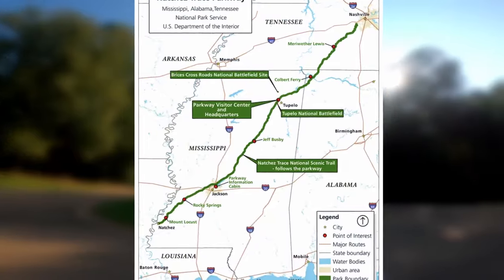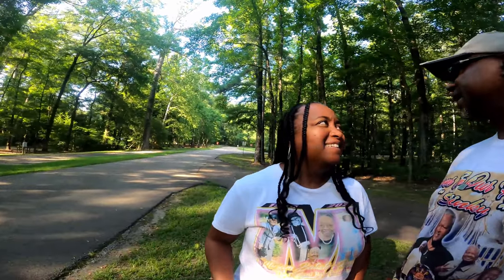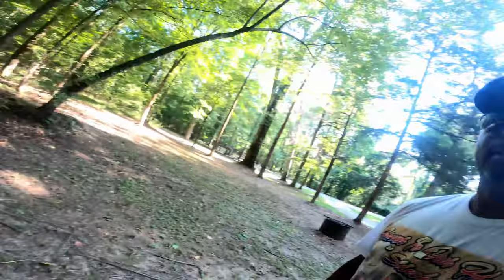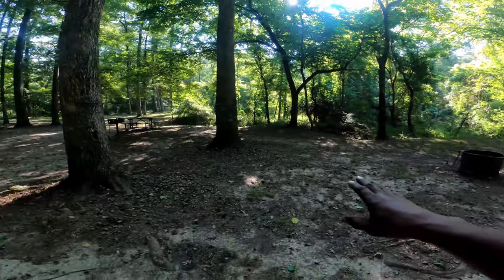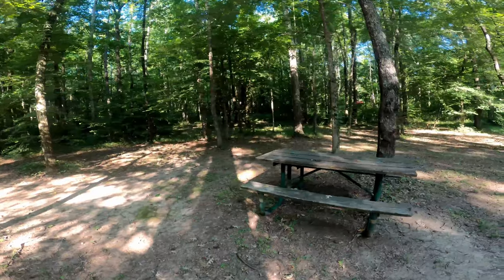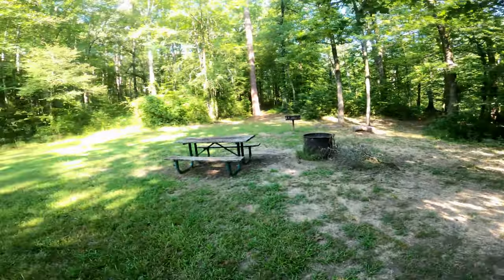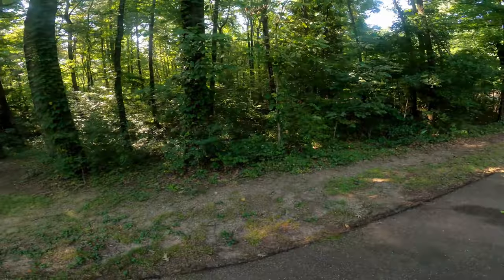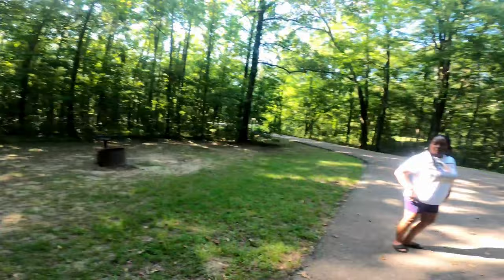Free Camp Review Rocky Springs | Hard to Believe It's Free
Join us as we give you a walk-through review of a free campground in Mississippi. Rocky Springs campground on the Natchez Trace Parkway.

 Thanks for taking the time to watch. We really appreciate your continuing support.

Facebook.com/BootsandJeansRiders

Action Cameras:- (2) Go Pro Hero 8 Black
360 Camera - Insta 360 One X2
In Helmet Mics - PS4 PS5 Xbox One PC, 3.5mm Detachable Boom Microphone

Randy Sun Waterproof Socks